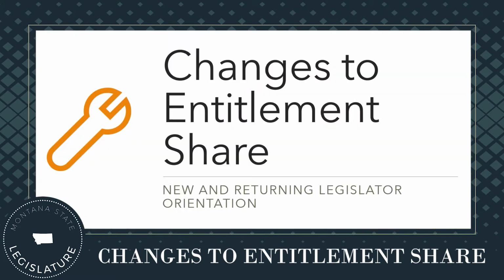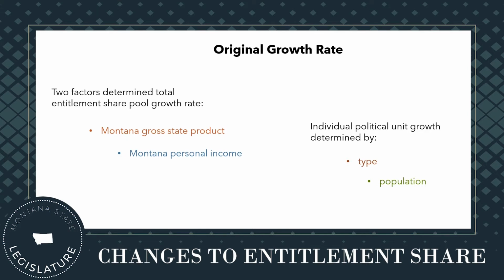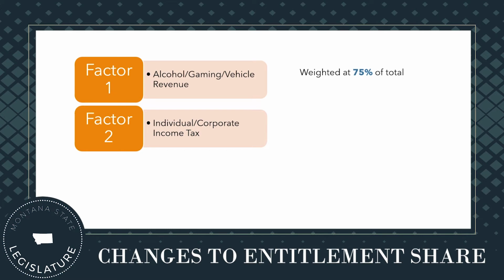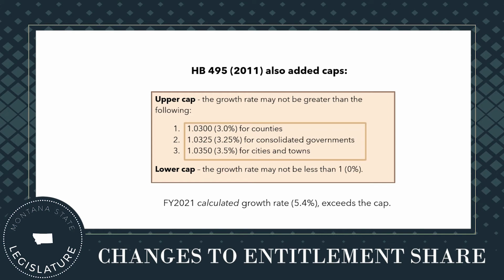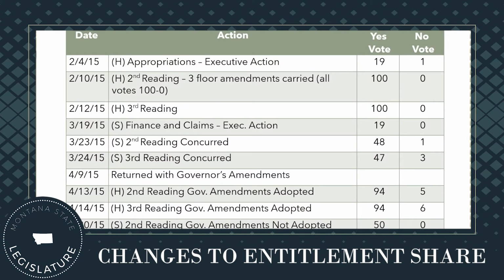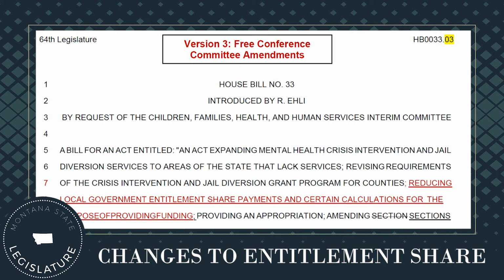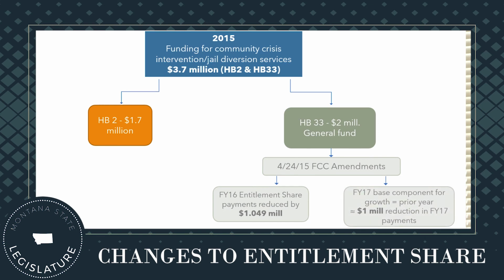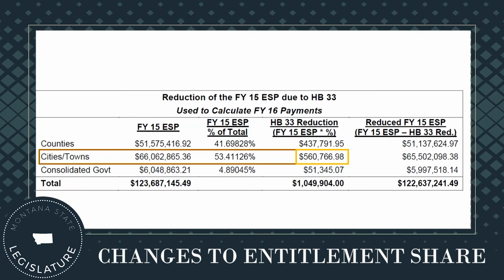Entitlement Share Training, Part 3 - Changes to Entitlement Share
Toni Henneman, Research Analyst with the Legislative Services Division explains the changes that have happened in the Entitlement Share program since its inception.